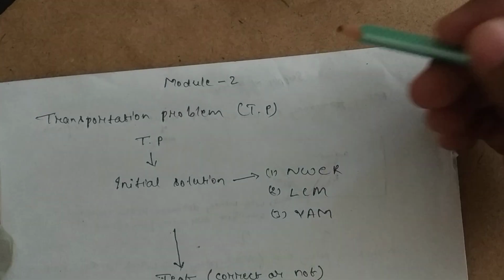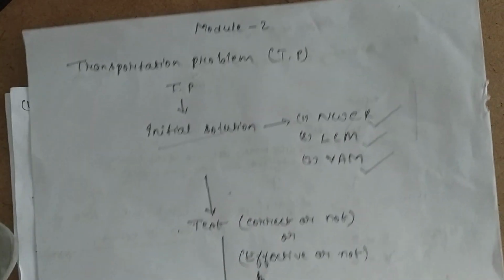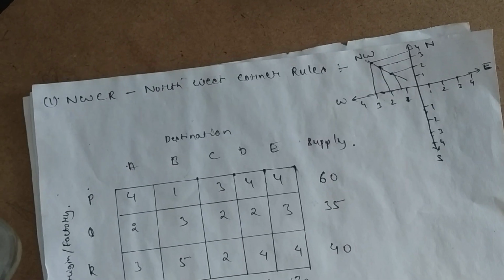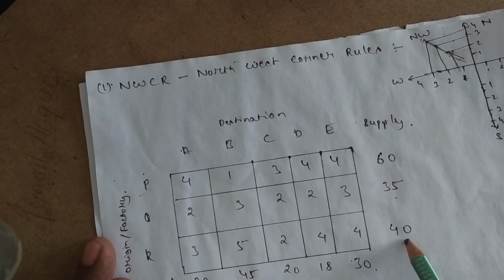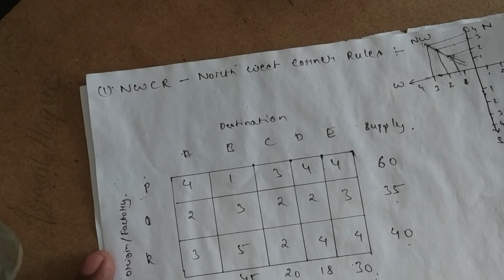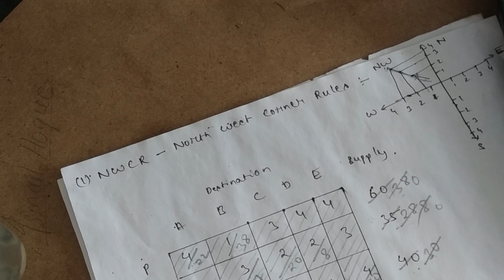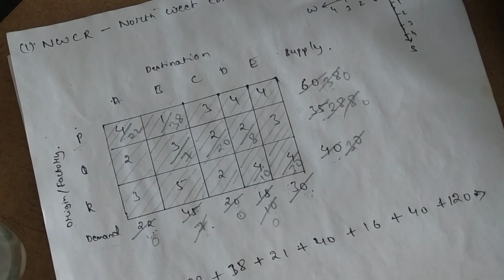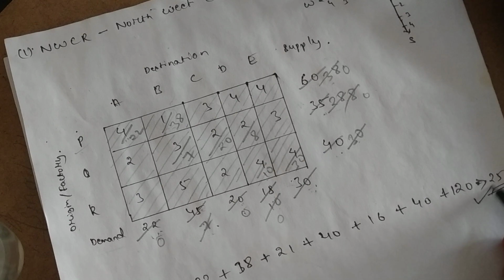Transportation problem -NWCR method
Operating Research